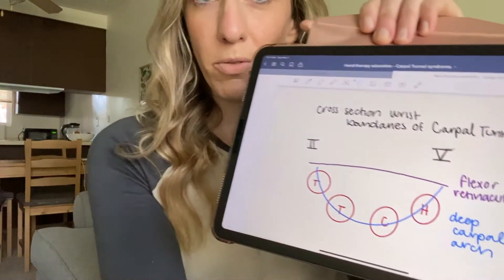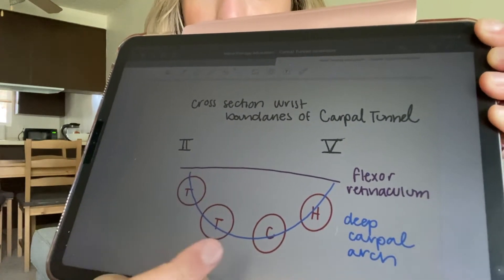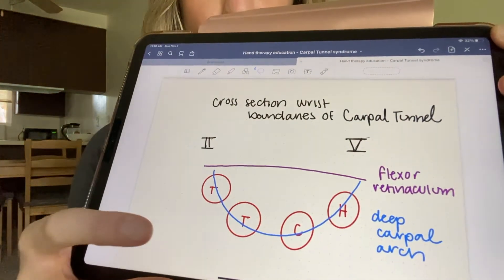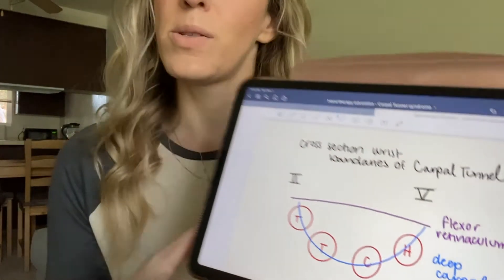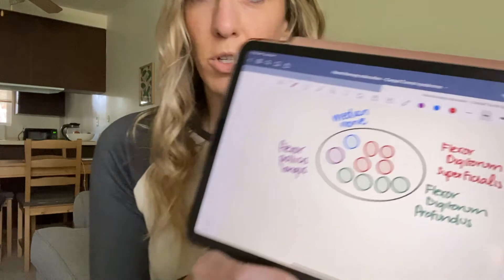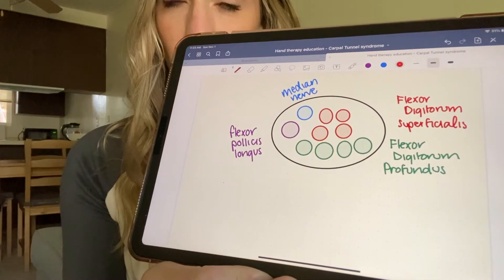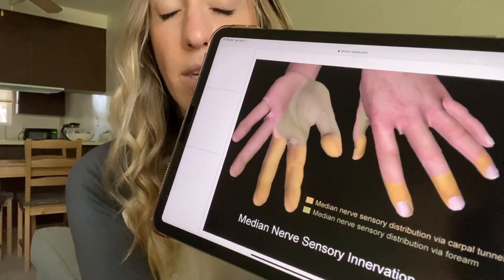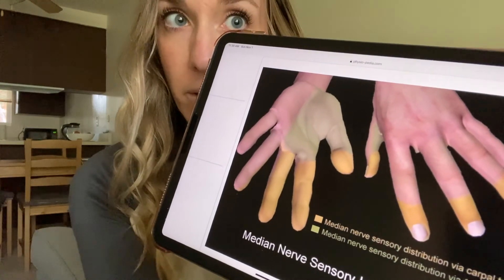Learning Hand Therapy - Carpal Tunnel Syndrome Part I: Anatomy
This video is the first part in a hand therapy education series featuring common hand therapy diagnoses and how to assess / treat them (an open discussion, DEFINITELY not claiming I am all-knowing)! I remember being a fieldwork student and a new grad with VERY few resources and having NO idea how to assess or treat hand therapy diagnoses, so that's what I'm trying to do with this series!
This first video is the basic anatomy of carpal tunnel syndrome. This is meant to be a discussion, not a lecture (: